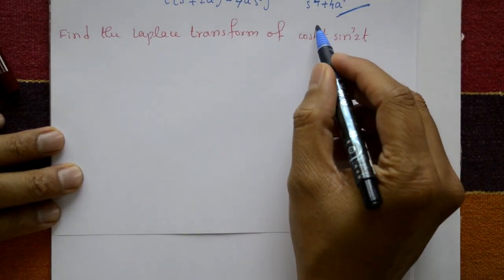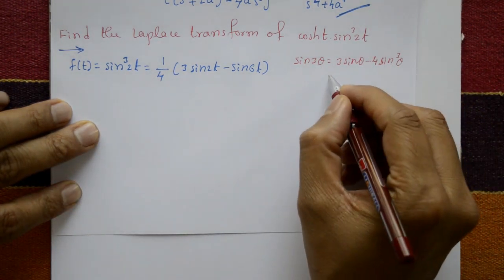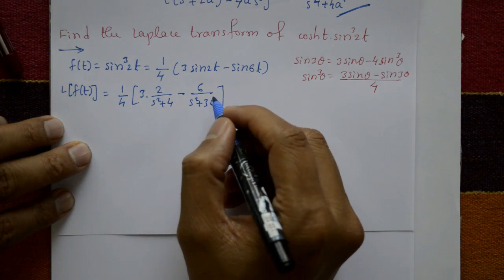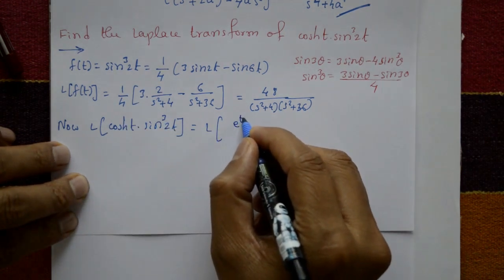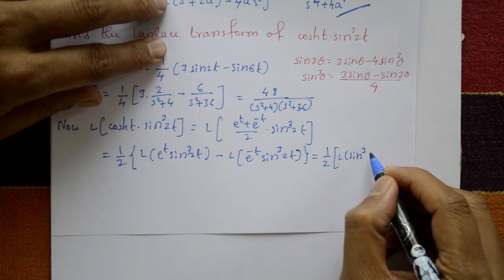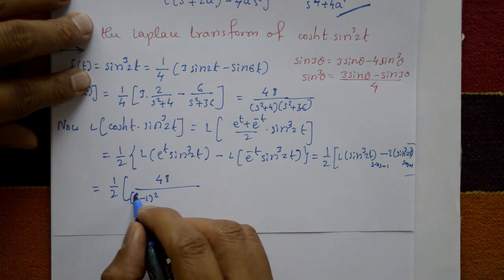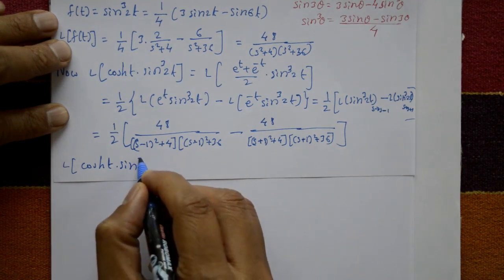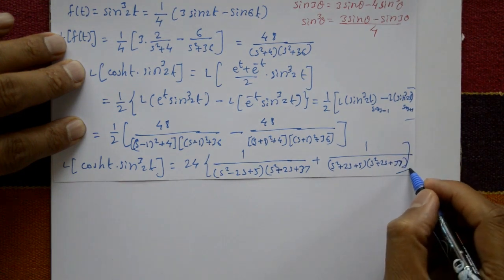VTU Engineering Maths 2 Laplace transform fourth problem f(t) by easy maths easy tricks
In this video explaining fourth problem of Laplace transform using standard function and standard properties. Analysis of electrical circuits: The Laplace transform can be used to analyze electrical circuits by converting the circuit equations from the time domain to the frequency domain. This allows us to calculate the frequency response of the circuit and analyze its behavior under different conditions.